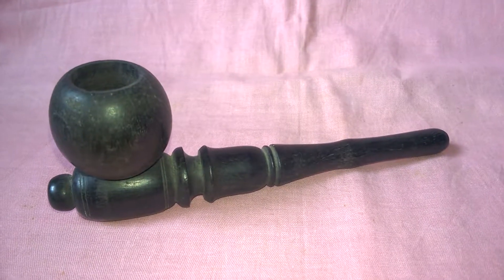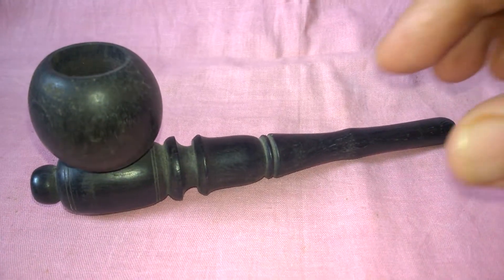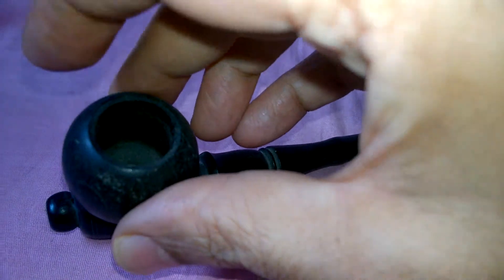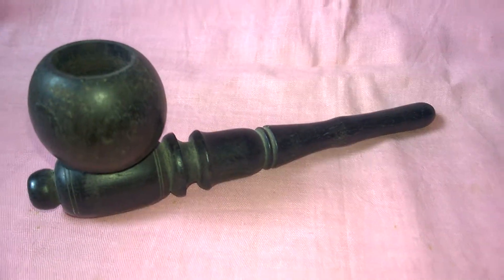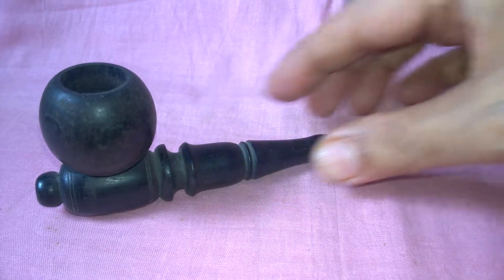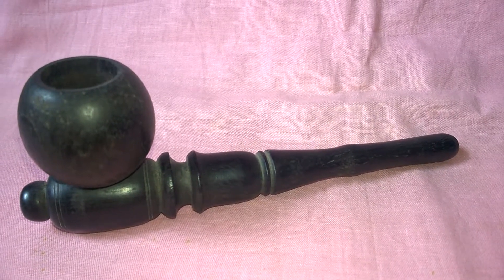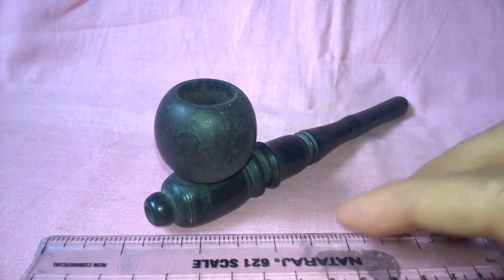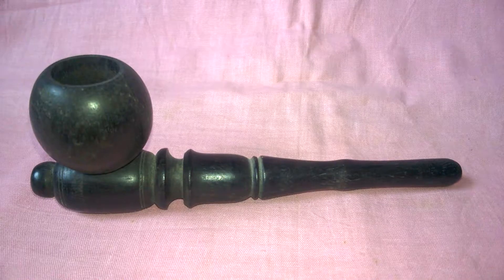Tobacco pipe of Ebony wood with rare hand carved straight design of early 20th century size 6" × 1½"